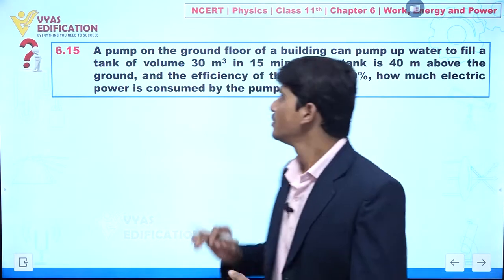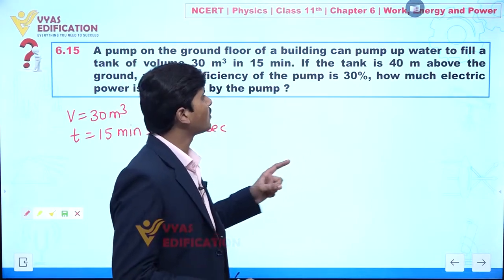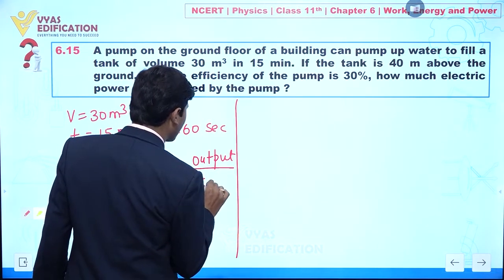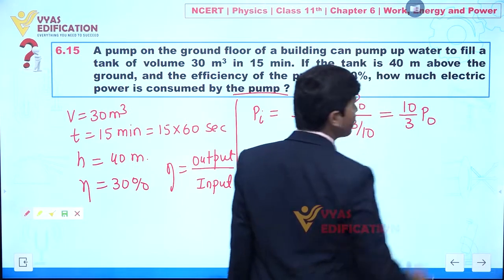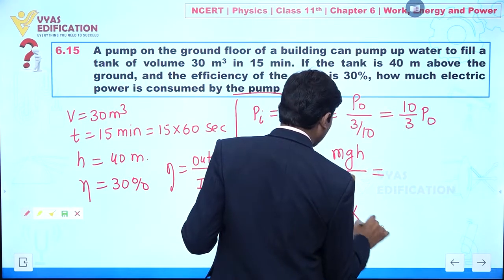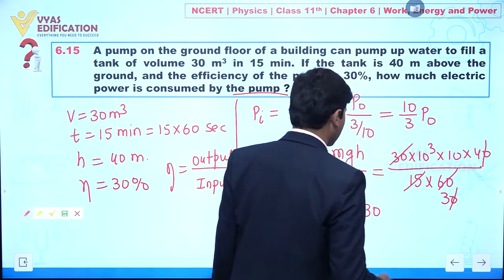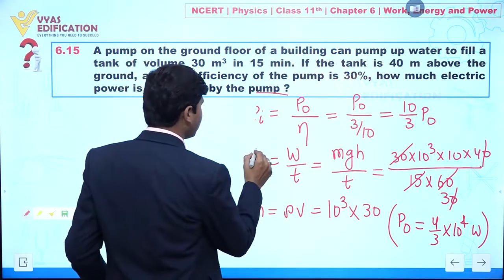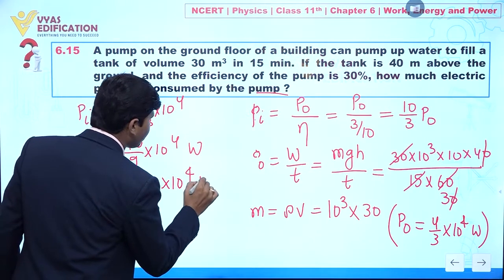NCERT Physics Class 11th Chapter 6 Q 015 Work, Energy & Power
6.15  A pump on the ground floor of a building can pump up water to fill a tank of volume 30 m3
 in 15 min. If the tank is 40 m above the ground, and the efficiency of the pump is 30%,
 how much electric power is consumed by the pump ?

12th Passed or currently in 12th  Students - Path Breaker JEE (1 Year online exhaustive course)

For NEET
12th Passed or currently in 12th  Students - Path Breaker NEET (1 Year online exhaustive course)

CBSE Solutions
NCERT Solutions
NCERT 11th
NCERT 11
CBSE 11th
11th Solutions